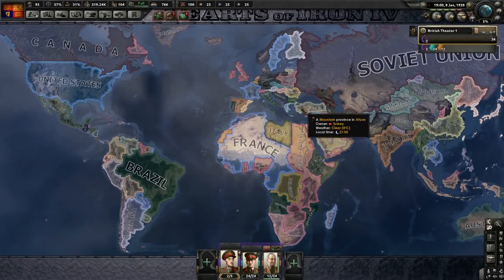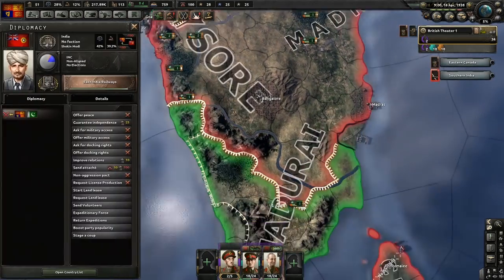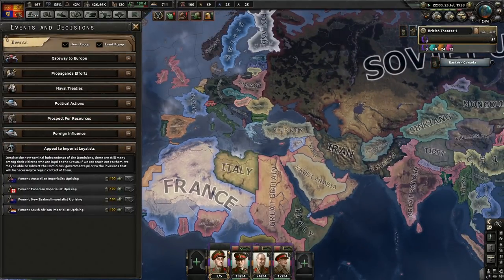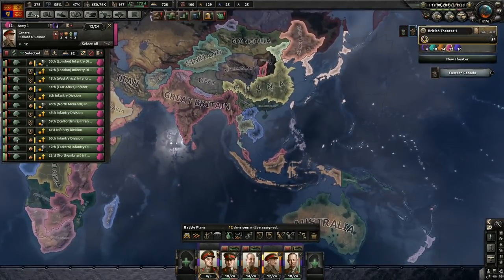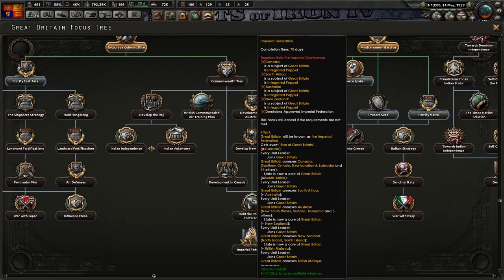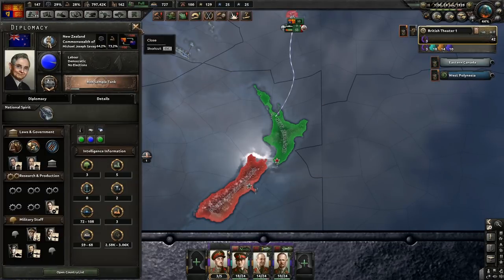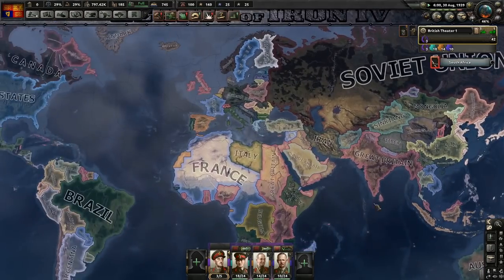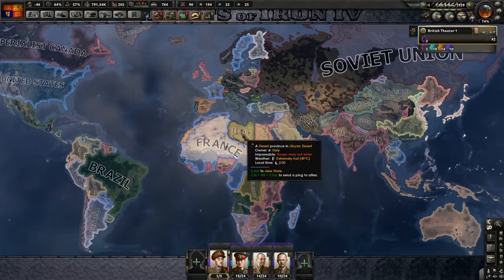HOI4 Man the Guns UK EP2 - Imperialist Civil Wars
Great Britain secures the Raj then launches civil wars in their old Dominions to re-secure them.